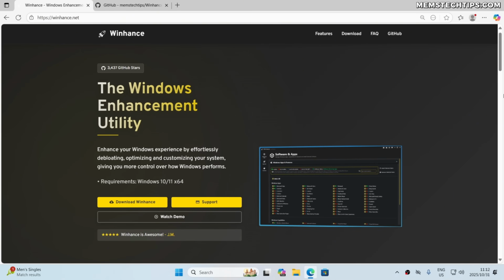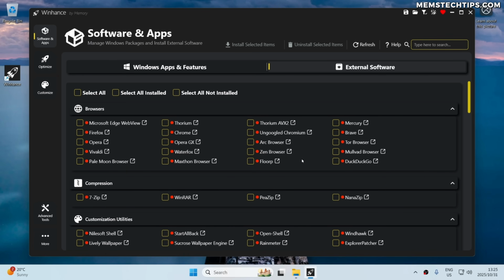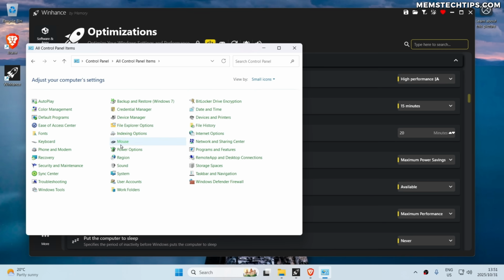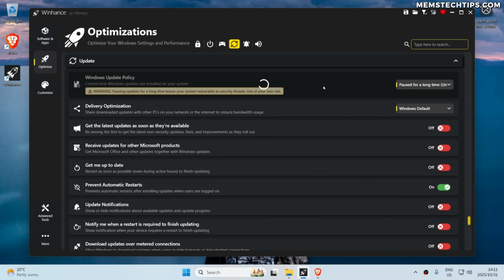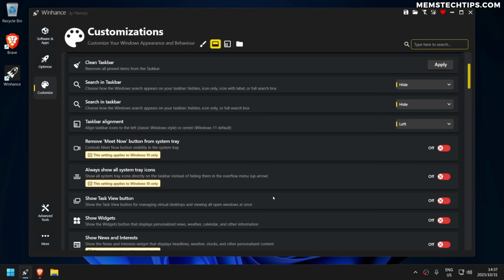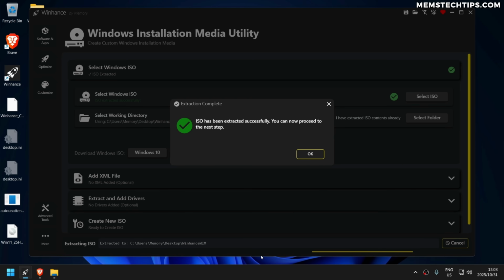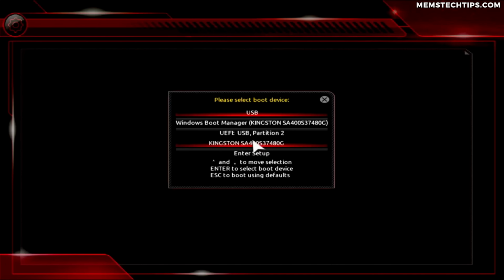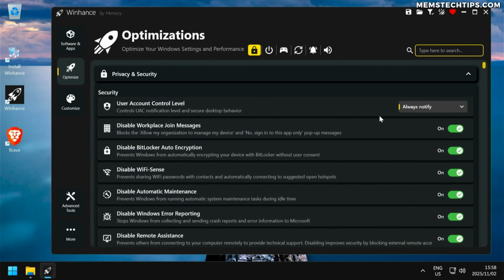I Made an App that Debloats and Optimizes Windows 10/11 in 1min20s (BIG Winhance Update)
In this video, I'll show you a demo and overview of my app called Winhance, the Windows Enhancement utility! Winhance is a utility that can be used to debloat and optimize Windows 10 and Windows 11 and keep it that way. It can also create autounattend.xml files and add those answer files and device drivers to Windows installation media with the WIMUtil feature.

⏱️ CHAPTERS
00:00 - Debloat Windows 10/11 in 1min20s with Winhance
01:12 - How to Download and Install Winhance
02:15 - Winhance First Launch
04:07 - Winhance UI & Demo Overview
05:57 - How to Remove Edge and other Windows Apps & Features with Winhance
11:05 - How to Manage Removal Scripts and Tasks in Winhance
12:21 - How to Install and Uninstall External Software with Winhance
15:49 - How Edge URLs are Redirected to the Default Browser
16:58 - How Winhance Automatically Manages Removal Scripts and Tasks
18:01 - Explaining the Winhance UI, Controls and Tooltips
20:12 - Windows Privacy & Security Settings (Disable Ads and Telemetry)
22:59 - Windows Power Settings (Manage Power Plans and Advanced Power Settings)
30:24 - Gaming & Performance Settings (Manage Background Apps, Visual Effects and Services)
35:41 - Windows Update Settings (Manage Windows Update Policies and Settings)
40:02 - Windows Notification Settings (Disable All Notifications)
40:45 - Windows Sound Settings (Manage Startup Sounds and Sound Ducking Preference)
41:28 - Windows Theme Settings (Choose Light or Dark Mode and Transparency Effects)
42:04 - Windows Taskbar Settings (Clean Taskbar, Change Alignment and Remove Widgets)
43:30 - Windows Start Menu Settings (Clean Start Menu and Hide Recommended Section)
45:01 - Windows Explorer Settings (Classic Context Menu, Show File Extensions etc.)
47:47 - Explaining Winhance Windows Version Filtering
50:24 - How to Create a Winhance Config File
52:24 - How to Import a Winhance Config File
54:44 - How to Import the Winhance Recommended Config
57:57 - How to Create an autounattend.xml file with Winhance
59:49 - How to Use WIMUtil to Create Windows Installation Media (Select or Extract Windows ISO Contents)
1:03:22 - How to Use WIMUtil to Add an autounattend.xml File to Windows Installation Media
1:06:09 - How to Use WIMUtil to Extract and Add System Drivers to Windows Installation Media
1:07:46 - How to Use WIMUtil to Create a Custom Winhance_Windows ISO
1:10:17 - How to Create a Bootable USB Flash Drive to Install Windows with the Custom Winhance_Windows ISO
1:13:00 - Finishing Winhance Demo (♥ Please Support Development!)
1:14:34 - How to do a Clean Install of Windows with the Winhance_Windows ISO File
1:18:32 - Overview of the Windows Settings After Installing Windows with the Winhance_Windows ISO
1:22:11 - How to Install the Extracted System Drivers if They Weren't Installed Automatically
1:23:38 - Install Winhance to Install External Software and Manage Settings